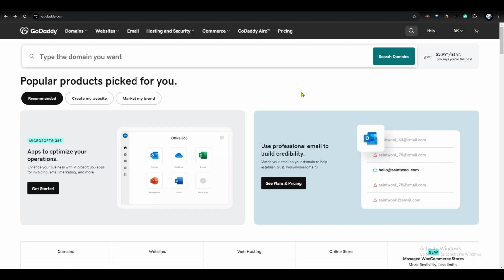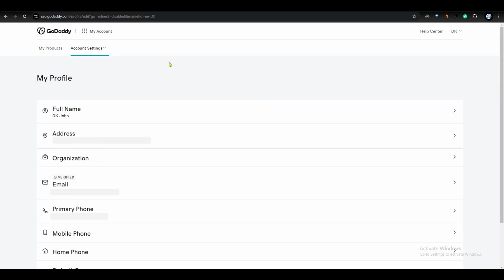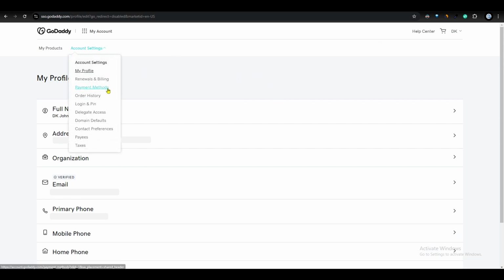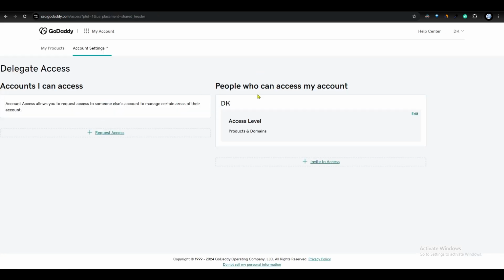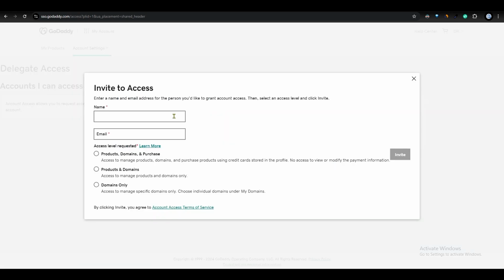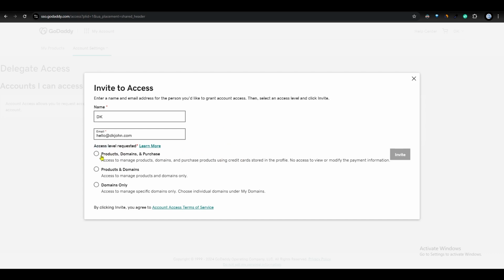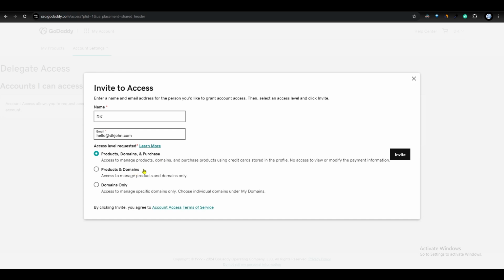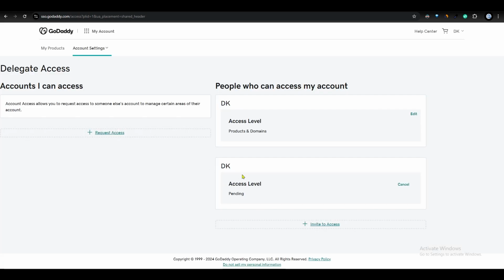How to Delegate Access in GoDaddy | Access Levels Explained 2024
Want to learn how to easily grant access to your GoDaddy account?

In this video, I'll show you how to set up GoDaddy delegate access and share account control without giving away your login details. Whether you need to delegate access to specifically domains or manage access levels, I'll walk you through the process step by step.